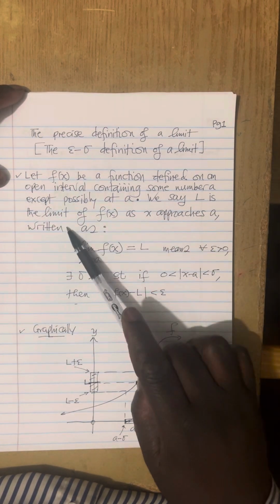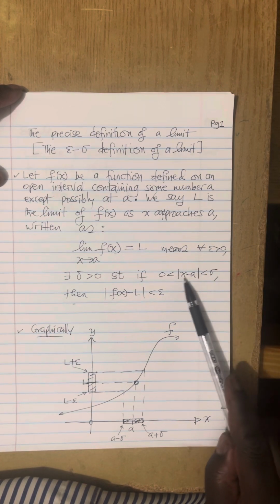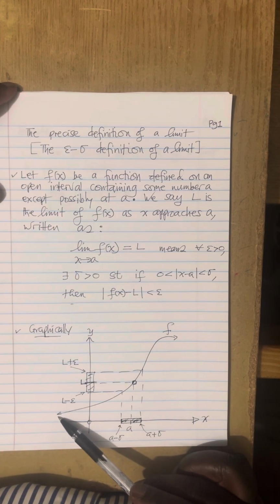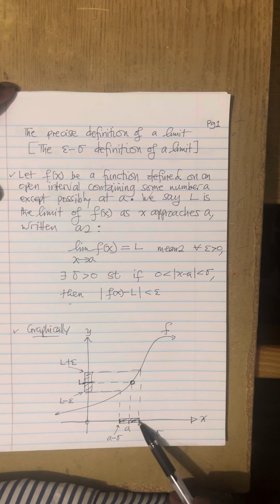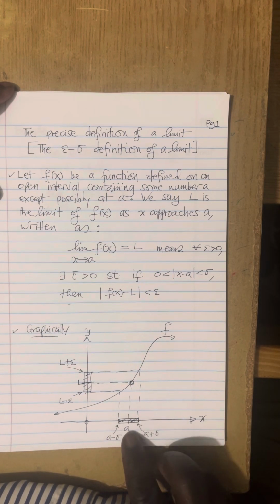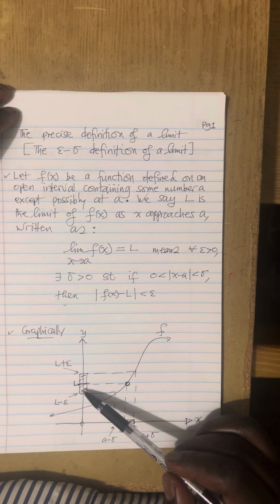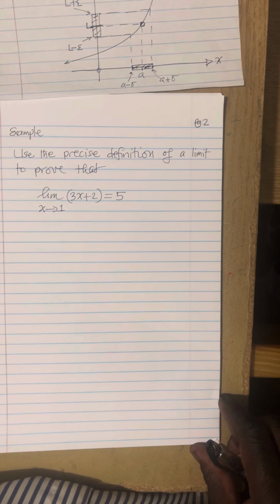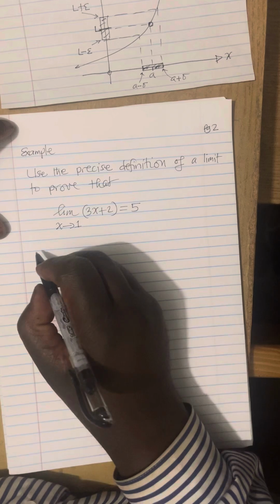Calculus 1: The Precise Definition of a Limit